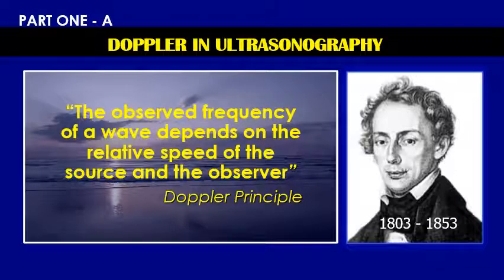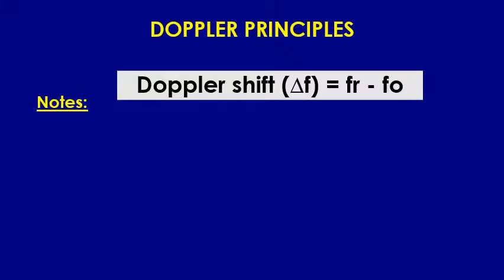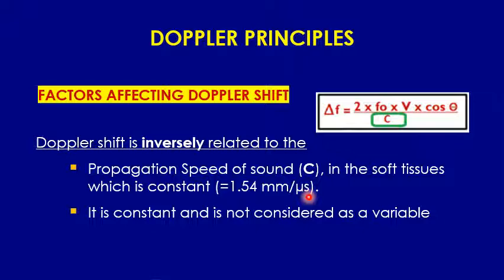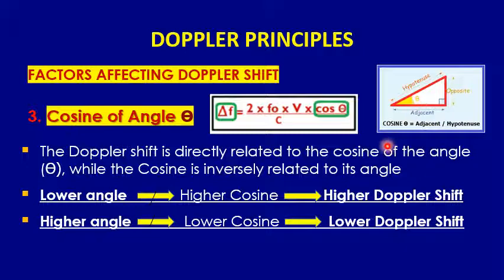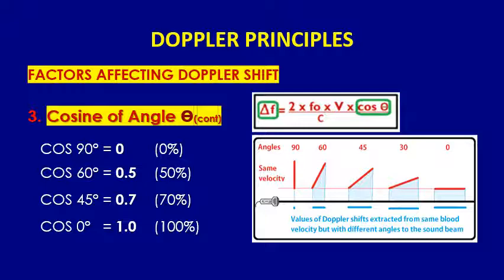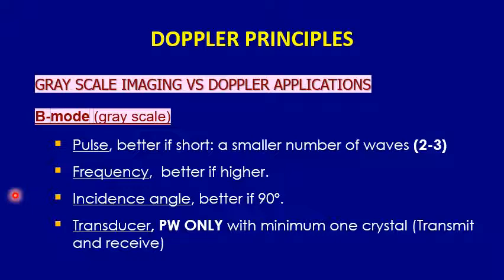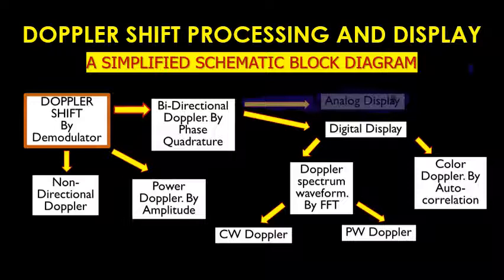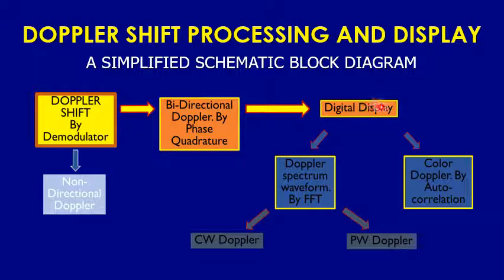Doppler principles ,,,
Doppler sonography made easy - part one -A. lecture series